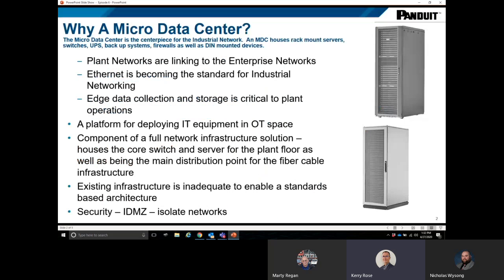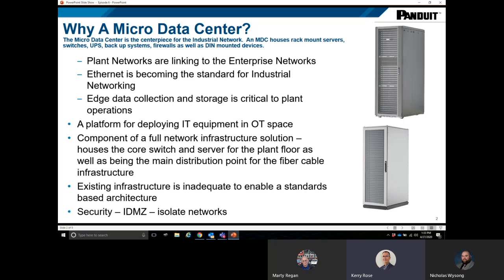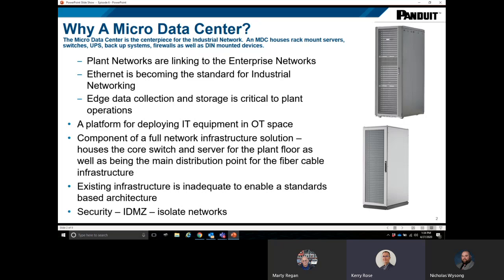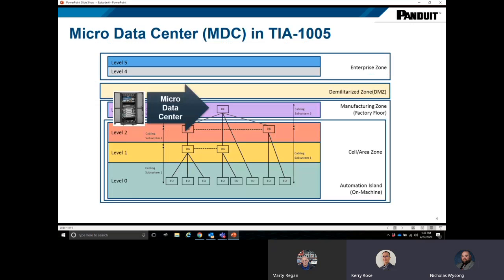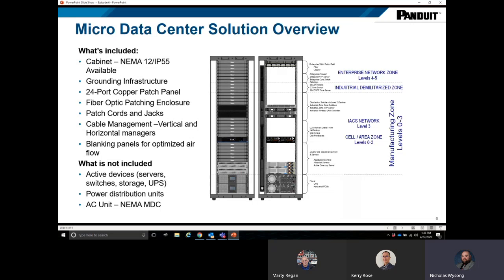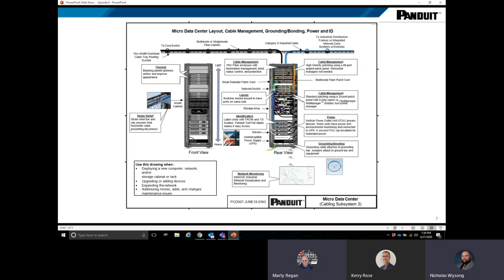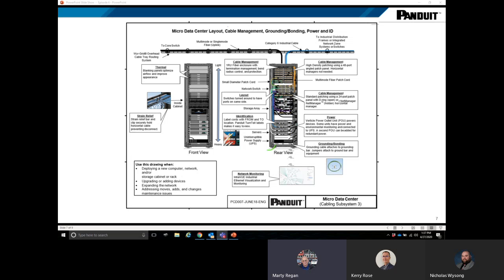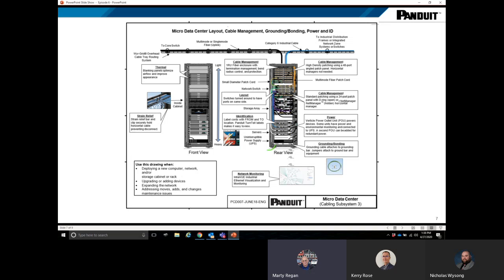Episode 6 - “The Quarterback” | Micro Data Center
"Industrial Boot Camp Series" by Panduit® featuring 10 minute (or less) videos on all things industrial.